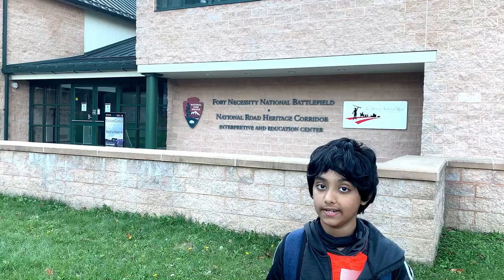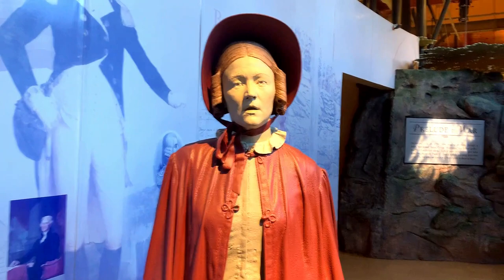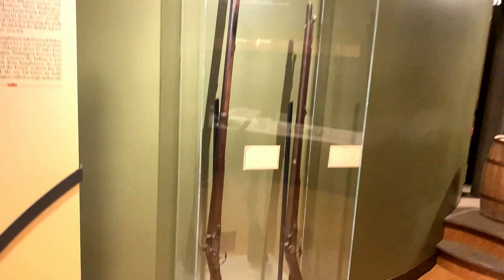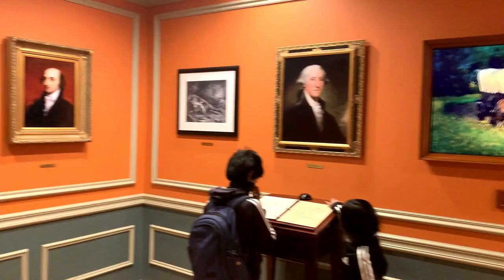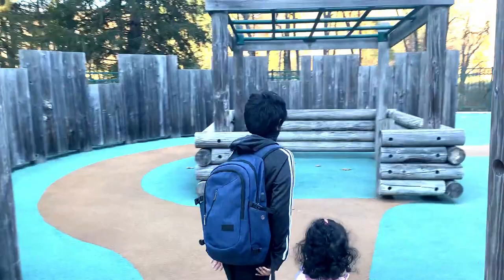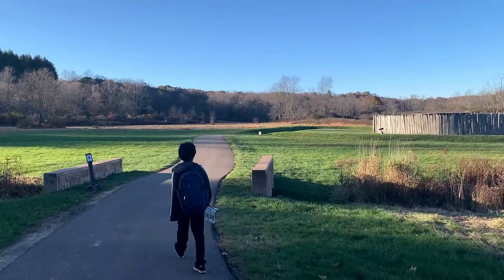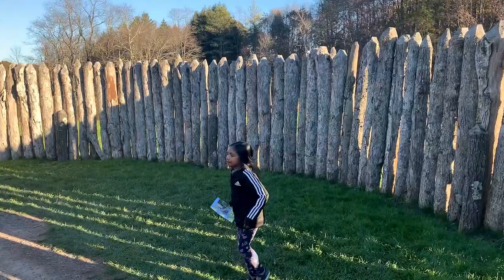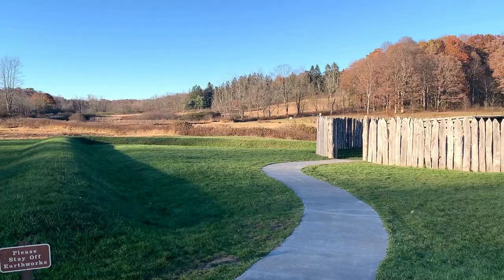George Washington's Surrender | Fort Necessity National Battlefield, Pennsylvania, USA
Address: National Pike, Farmington, PA 15437

Fort Necessity National Battlefield is a National Battlefield in Fayette County, Pennsylvania, United States, which preserves the site of the Battle of Fort Necessity. The battle, which took place on July 3, 1754, was an early battle of the French and Indian War, and resulted in the surrender of British colonial forces under Colonel George Washington, to the French and Indians, under Louis Coulon de Villiers.